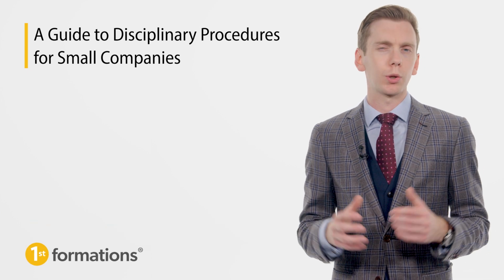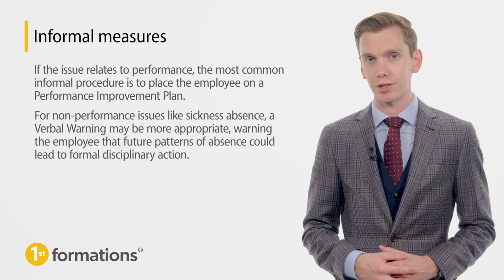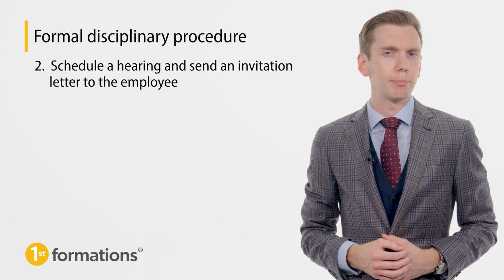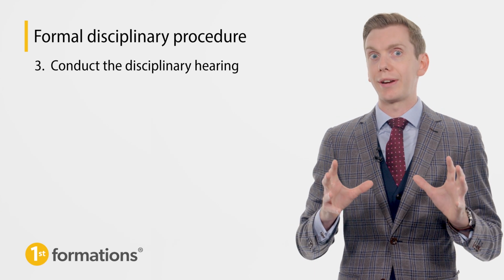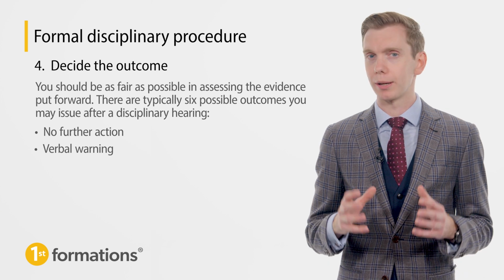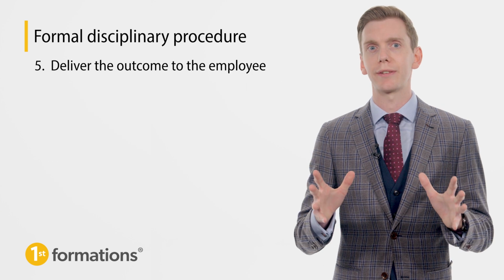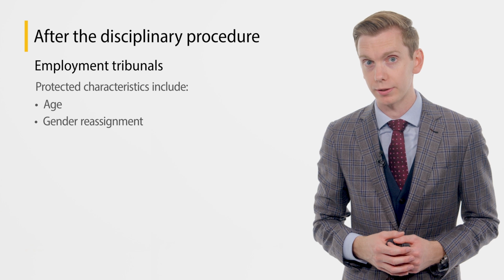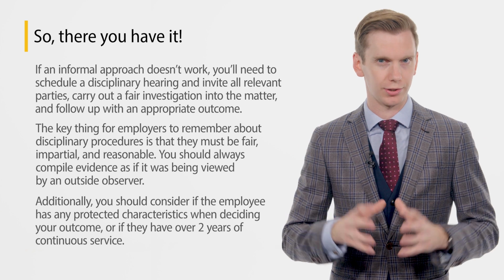A Guide to Disciplinary Procedures for Small Companies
Need help handling disciplinary issues at your company? In this video, we’ll guide you through a typical disciplinary procedure and the key things employers should do to protect themselves from falling foul of employment laws, including:

• Informal and formal approaches
• The evidence that needs to be gathered to support allegations of misconduct or gross misconduct
• How to prepare for a disciplinary hearing
• How to conduct a disciplinary hearing
• Six possible disciplinary hearing outcomes
• What happens after the disciplinary procedure

Useful Links:
GOV.UK – Wages Act 1986

1st Formations – Can a limited company have no employees?

1st Formations – A guide to employers’ liability insurance for limited companies

Chapters:
0:00 Intro
0:59 Informal measures
2:14 Formal disciplinary procedure
9:03 After the disciplinary procedure

About 1st Formations:
1st Formations is the UK’s leading company formation agent. Founded in 2014, we have formed over 1 million companies and helped thousands of clients to grow their business with expert advice on limited companies, reporting requirements, and corporate governance.